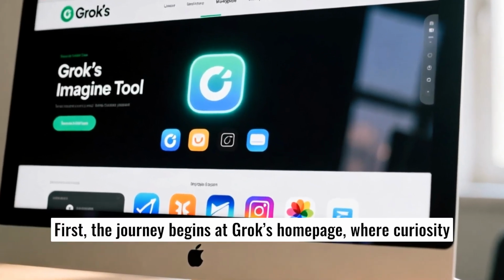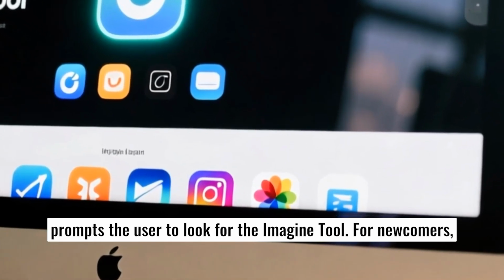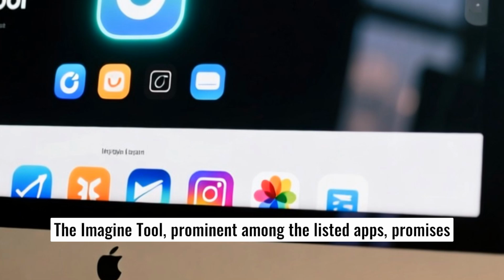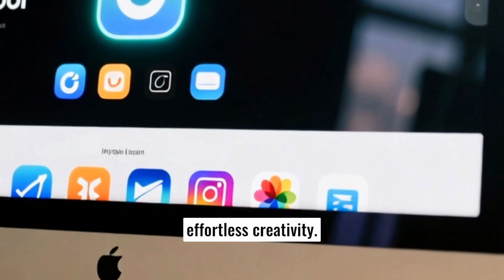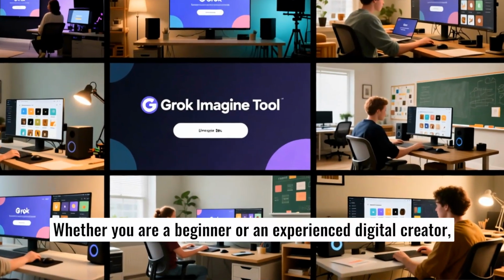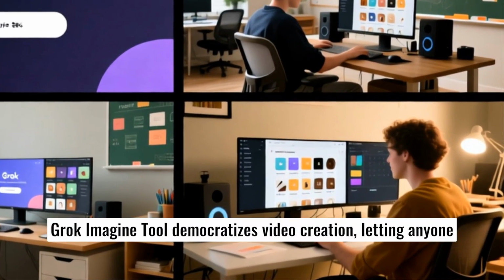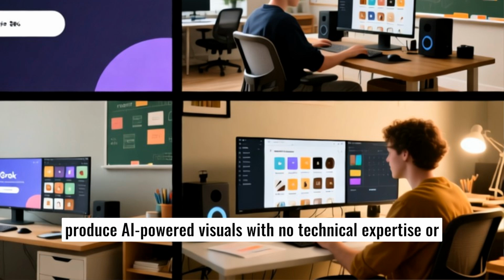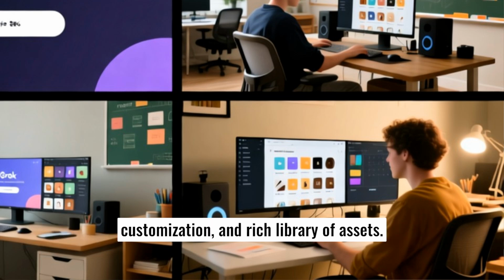How to Create Free AI Videos with Grok Imagine Tool | Step-by-Step AI Video Generator Tutorial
In this complete tutorial, you’ll learn how to create free AI videos with the Grok Imagine tool and turn simple ideas, scripts, or prompts into professional-looking videos in minutes.

This video begins with a clear overview of what the Grok Imagine tool is and why it’s quickly becoming popular in AI video creation. You’ll understand how Grok Imagine works, what makes it different from traditional video editing software, and how it allows anyone to generate AI-powered videos without advanced technical skills. Whether you’re creating YouTube videos, social media ads, reels, shorts, or educational content, Grok Imagine makes video production faster and more accessible.

Next, you’ll see a step-by-step AI video generator tutorial using Grok Imagine, starting from account setup and prompt creation to rendering and exporting your final video. We explain how to write effective prompts, choose styles, adjust visuals, and structure scenes so your AI videos look engaging and professional. This section is especially useful for beginners who want a simple, repeatable workflow for consistent results.

The tutorial also covers how to create different types of videos using the Grok Imagine tool, including explainer videos, marketing videos, faceless YouTube content, social media shorts, and promotional clips. You’ll learn how AI automation helps save time, reduce production costs, and scale content creation without hiring editors or designers. This makes Grok Imagine a powerful solution for creators focused on growth and efficiency.

Stop Wasting Time With Tab Hopping & 100 times a day "Copy & Past" - Put Your Entire Marketing Brain in One Chrome Extension

About my Channel:
Explore in-depth discussions on copywriting, social media strategies, email marketing, SEO, content creation, and the latest tools shaping the online world. You’ll also discover practical insights on how to use AI to streamline your workflow, attract more customers, and scale your online presence. Whether you're a beginner or an experienced marketer, there’s plenty of valuable knowledge to help you stay ahead and succeed in the digital landscape!